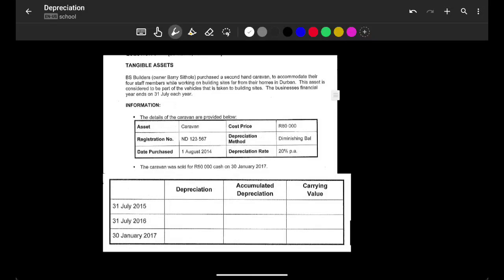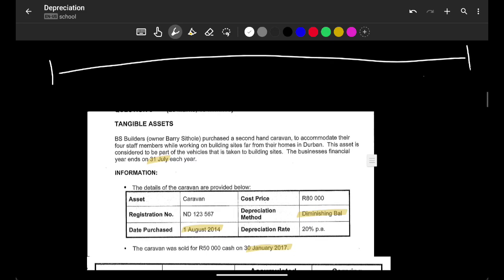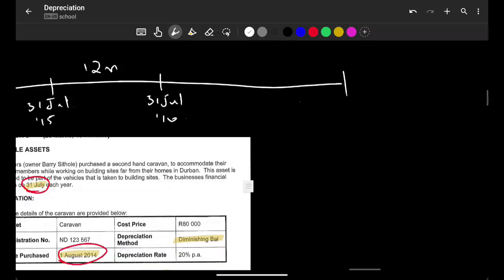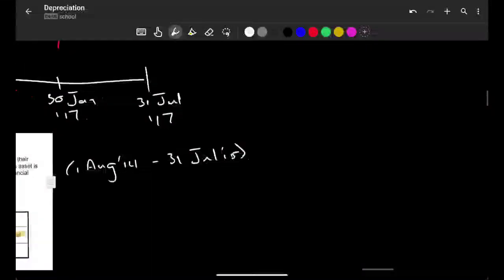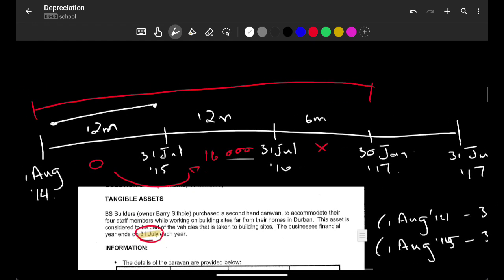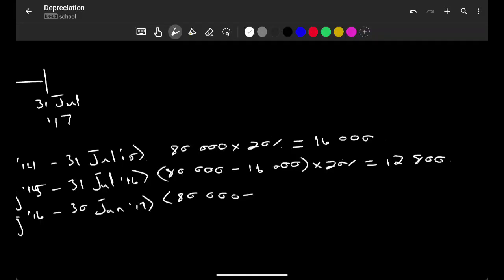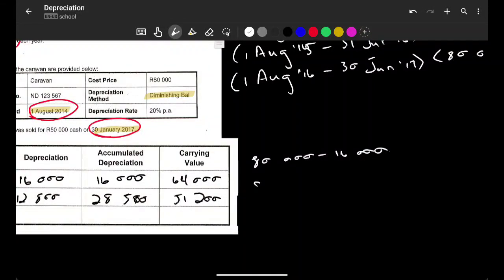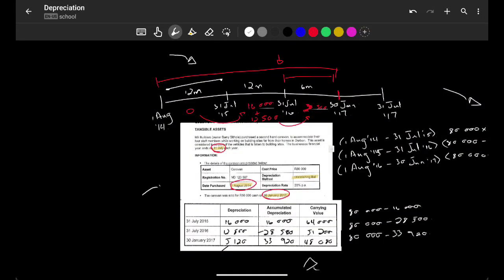Calculate Depreciation on Diminishing Method | Accounting Gr 10 - Gr12